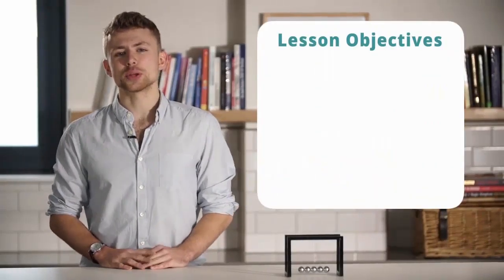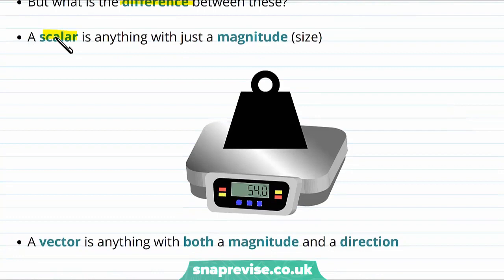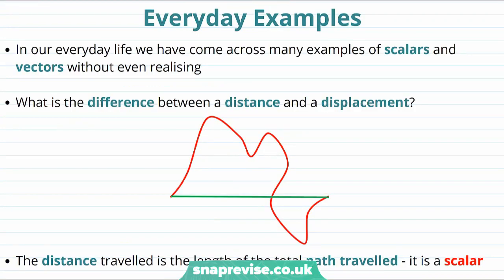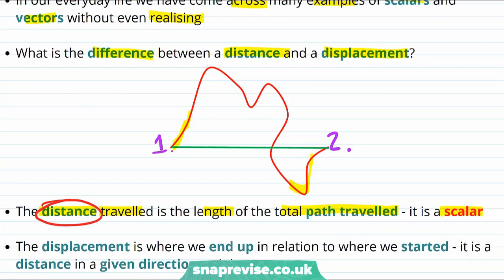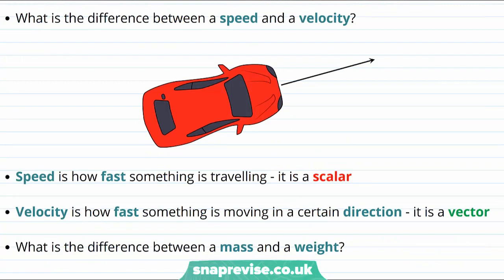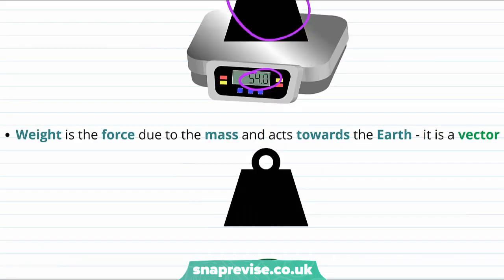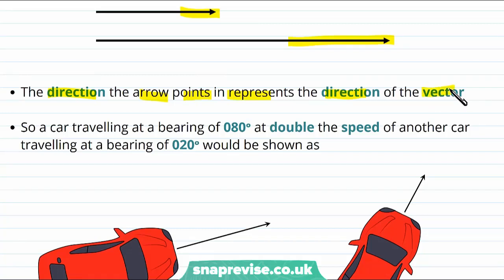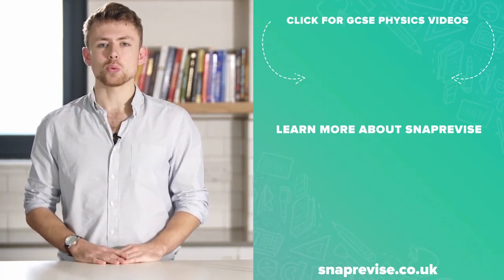Scalars and Vectors | 9-1 GCSE Science Physics | OCR, AQA, Edexcel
Scalars and Vectors in a Snap!

created by Matt, Physics expert at SnapRevise.